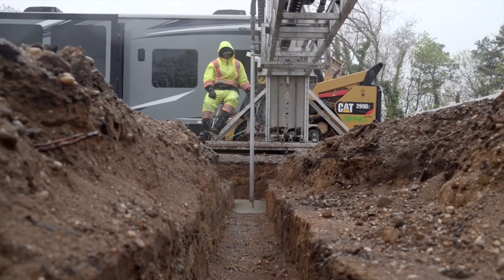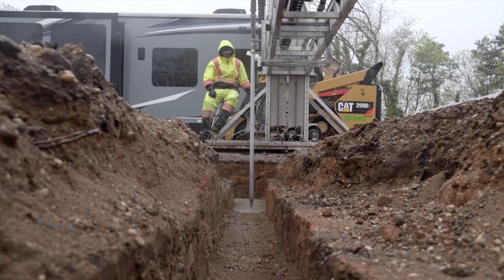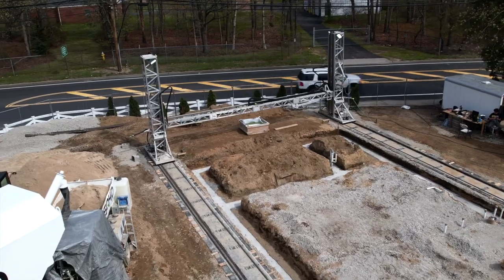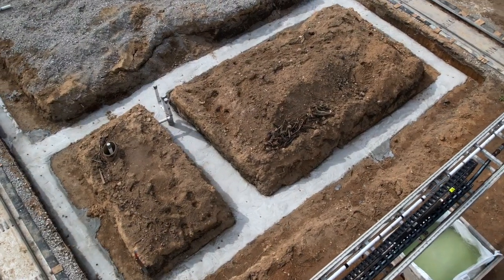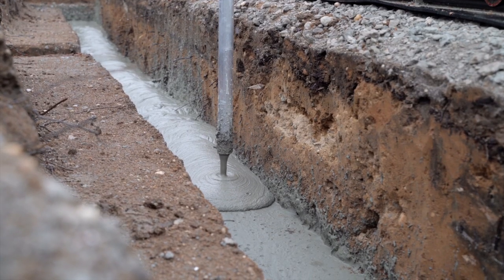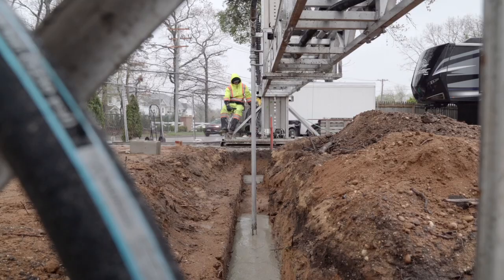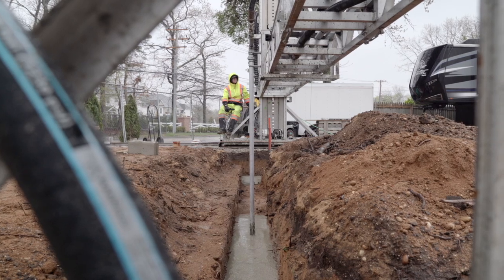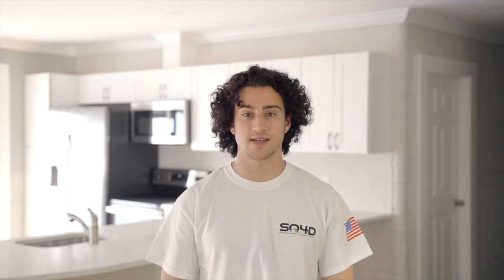How to Construct the Footing of a 3D Printed Home | SQ4D Academy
Crete Davidson illustrates an aspect of SQ4D's printers that sets them apart; printing the structure's footing.

SQ4D is Changing The Way The World Is Built™ with large-scale concrete 3D printers that build faster, safer, and stronger, while dramatically reducing costs.